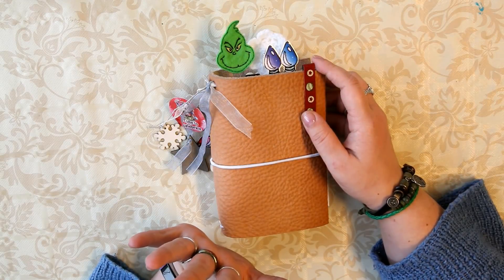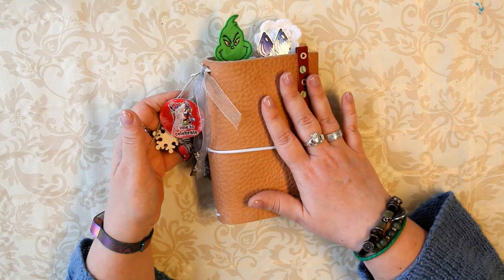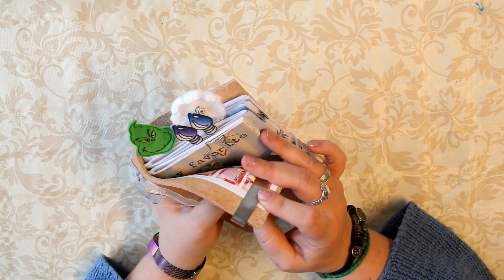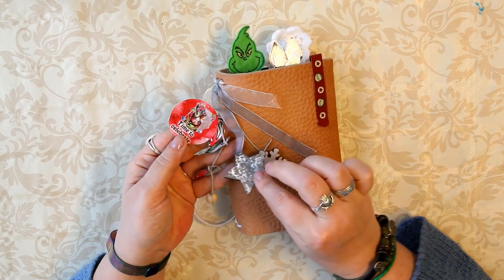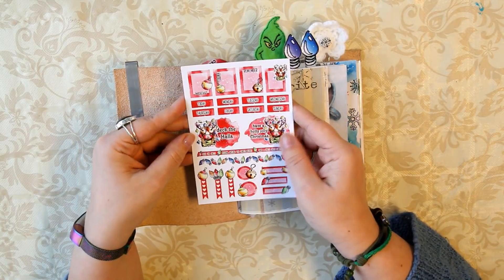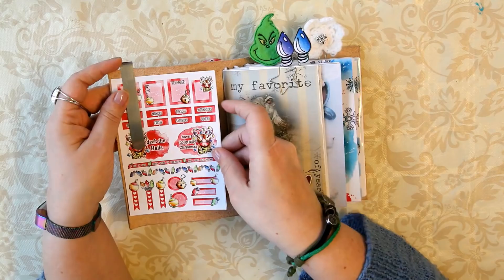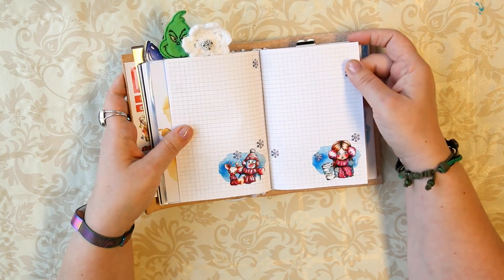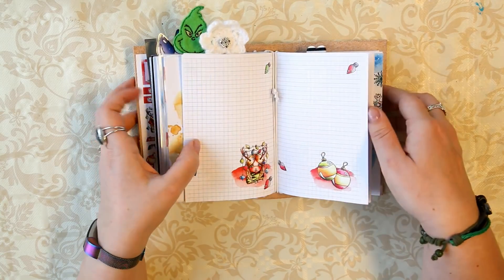A6 Traveler's Notebook - My current Planner Setup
My Etsy Shop for Planner Printables, Clearstamps etc.